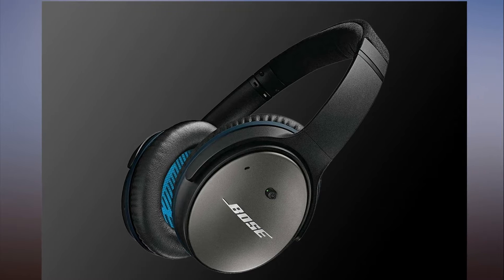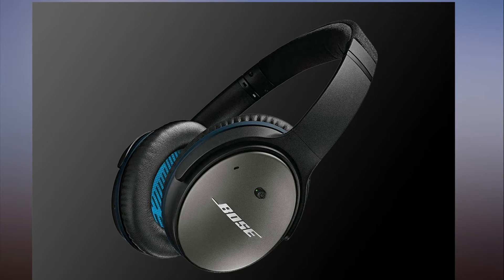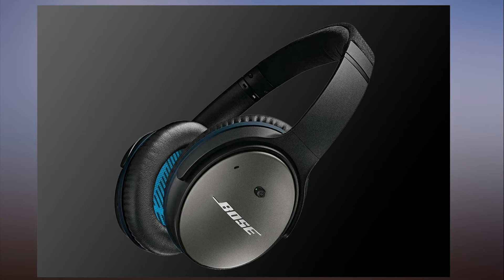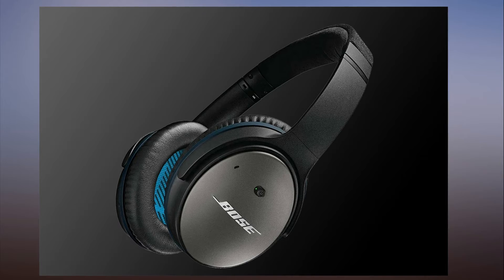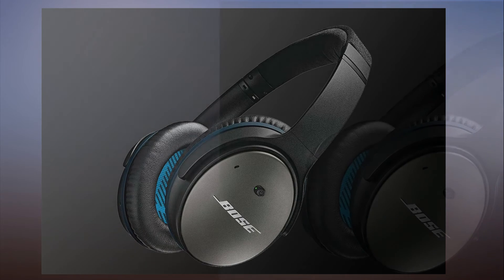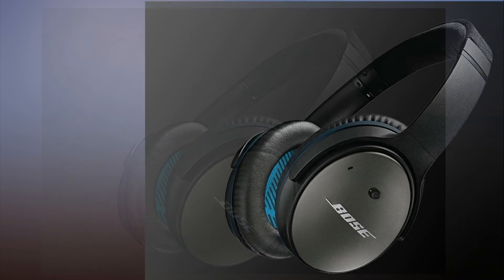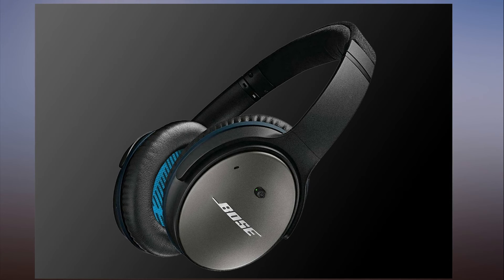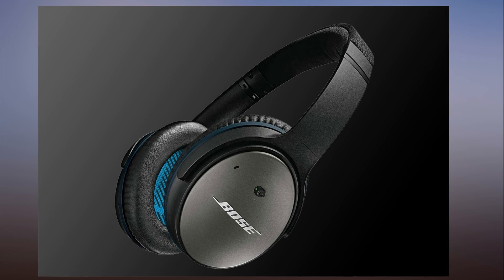Save $130 on our favorite Bose noise cancelling headphones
When it comes to sound quality, the Bose QuietComfort 25 Acoustic Noise Cancelling Headphones are just as good as the Bose QuietComfort 35 (Series II) Wireless Headphones. So why is the Bose QuietComfort 25 model $299 while the QuietComfort 35 is $350? It’s simple: the latter is wireless while the QC25 is wired. Wireless is clearly the way to go, but we have an idea for anyone in the market for new headphones right now. Pick up the Bose QuietComfort 25 headphones on Amazon right now while they’re on sale for just $170, and then pick up a $70 AirMod Wireless Bluetooth Adapter. This awesome little accessory fits seemlessly on the QC25 headphones and instantly adds Bluetooth 4.1 with 8 hours of battery life. You’ll only spend $240 all together, and you’ll have headphones that are the same as the $350 QC35 model!

Here are some highlights from the QC25 product page: